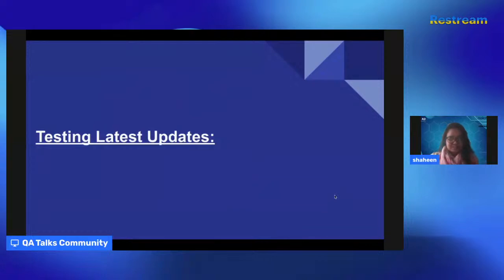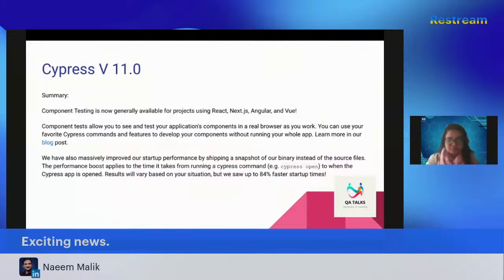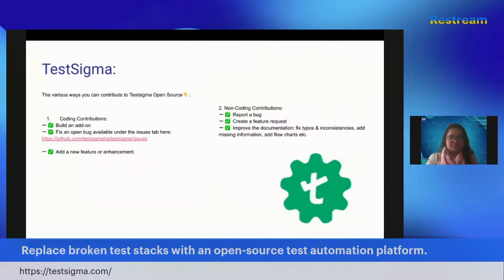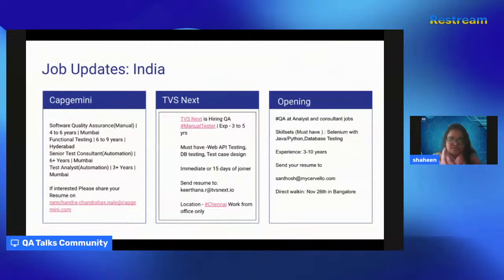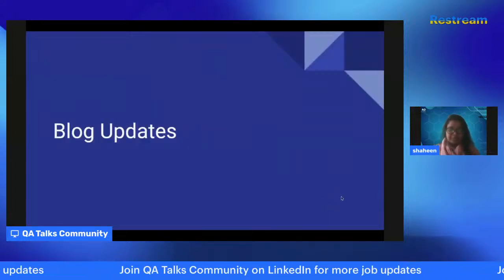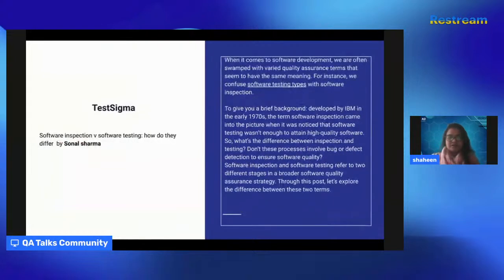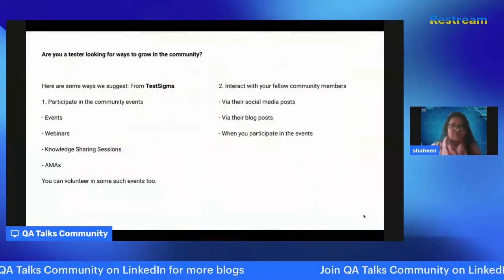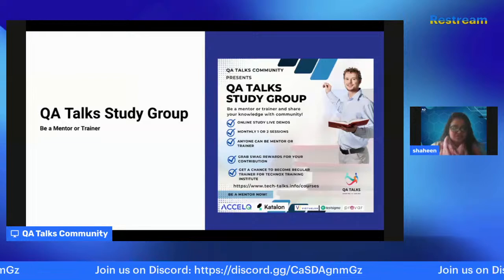QA News Live By QA Talks Community (Episode 4)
Live Testing Industry Updates:
1. Testing and Test Automation Updates
2. Latest Tool Updates
3. New job openings for freshers and experience
4. Conference updates
5. Live Topic views sharing